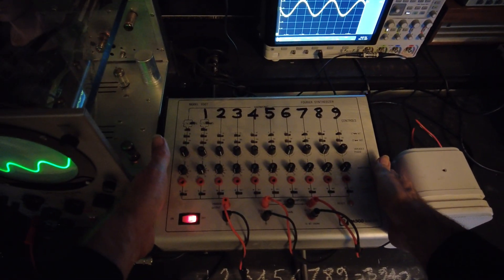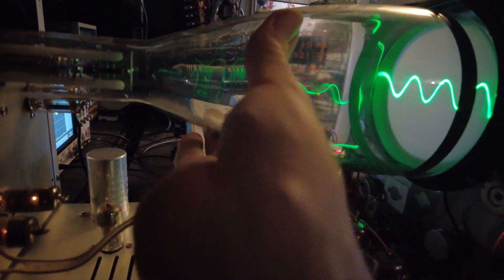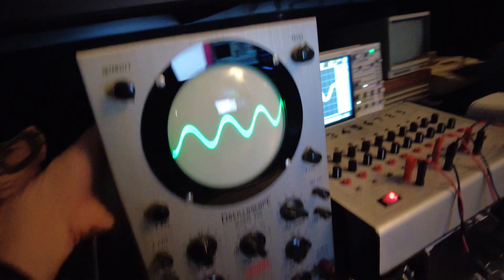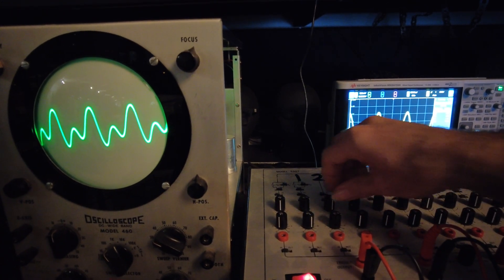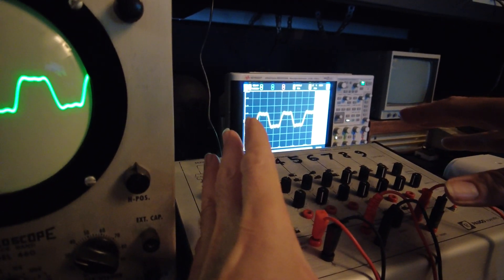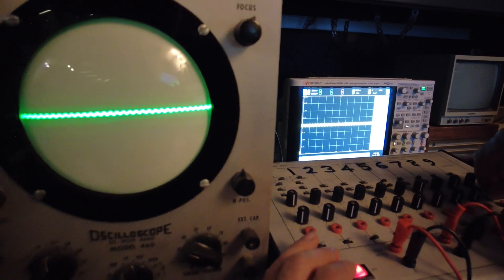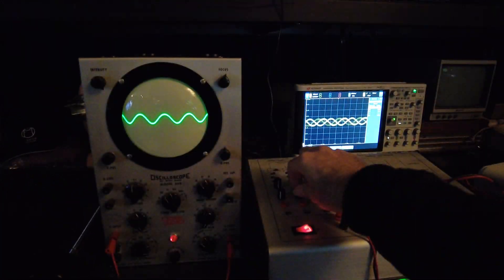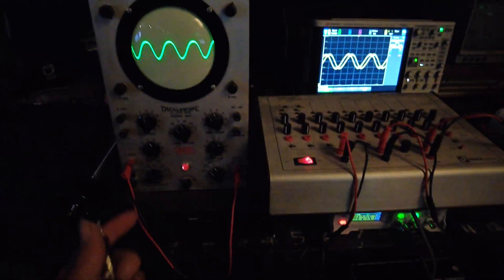PASCO FOURIER SYNTHESIZER: Understanding Fourier series with one of my favorite things from 1970s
One of my favorite things from my childhood was the PASCO FOURIER SYNTHESIZER which left me with a very deep and fundamental understanding of periodic waveforms and their Fourier series representations.
I was fortunate enough to be able to play on this apparatus back in the early 1970s.
Here I try to capture the ineffable sense of awe and wonder that it left upon me.
Also featured is the Eico460 cathode ray oscilloscope that I've had since childhood, modified by switching over to a transparent CRT so you can see inside it and understand how an oscillosocpe works.

In 1978 I composed a piece of music that contains only a single note (while its various harmonics gently rise and fall): Adagio for PASCO FOURIER SYNTHESIZER and Lock-in Amplifier.
In 2016 we (Splashtones) did a live performance of this piece, accompanied by hydraulophone and clarinet, as the headline act for VRTO 2016.
eico pasco015
eico_pasco015.mp4